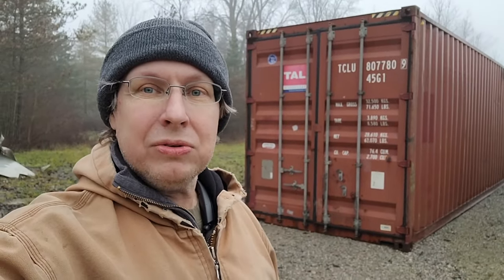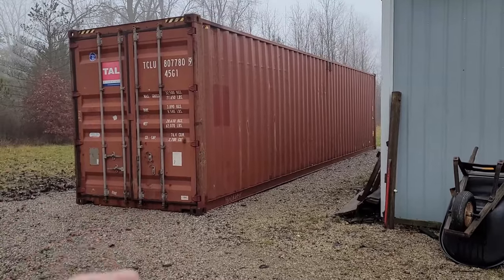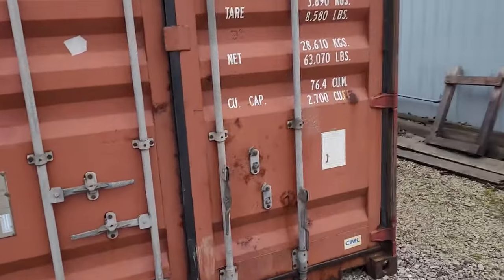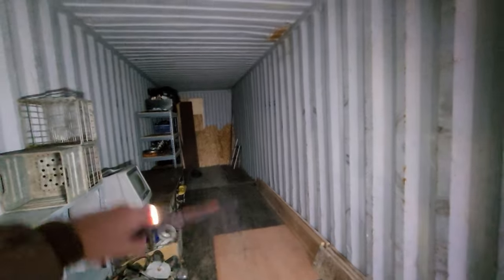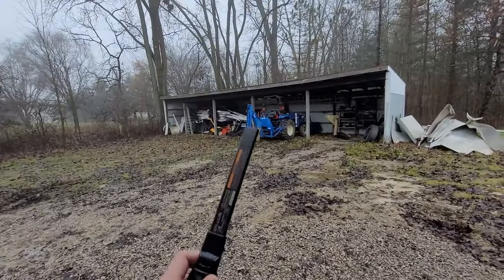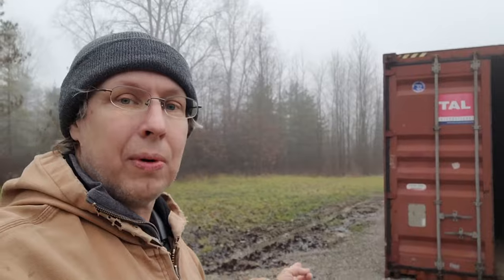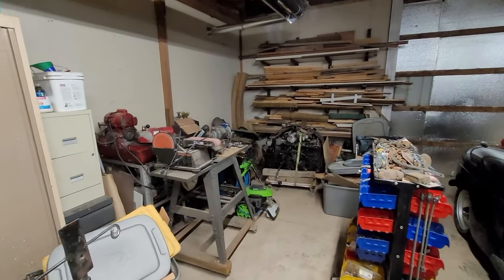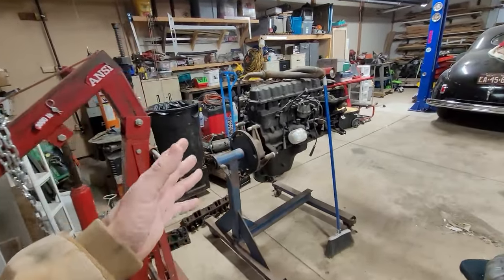Should you Buy a Shipping Container or Build Something Yourself?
Is this the best money you can spend to expand storage? Let's look at the pros and cons.

I got my container from More Space Containers LLC out of Detroit (not a sponsor)
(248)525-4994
if you're outside of the Detroit Metro area you can try UsedConex (not a sponsor)